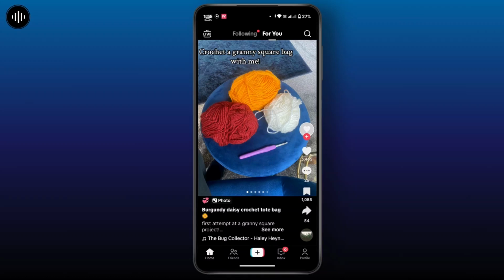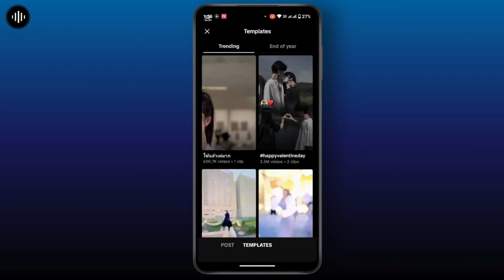how To Turn On Multi Guest Request On TikTok Live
How to Turn On Multi Guest Request on TikTok Live! Want to know how to enable the Multi Guest Request feature on TikTok Live? This video will show you the quick and easy steps to turn on this feature, so you can invite multiple guests to join your TikTok Live stream. Whether you're asking, "How do I turn on Multi Guest Request on TikTok Live?" or need help activating this feature, this tutorial has you covered. Learn how to make your live streams more interactive by adding multiple guests. Watch now to start hosting with multiple guests on TikTok Live!

Timestamps:
00:00 How to Turn On Multi Guest Request on TikTok Live
00:10 How Do I Enable Multi Guest Request on TikTok?